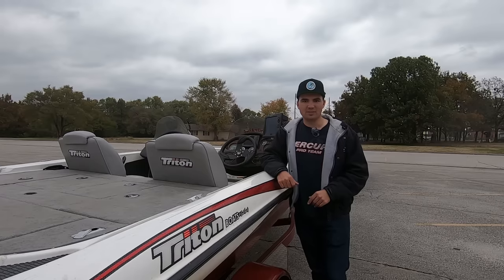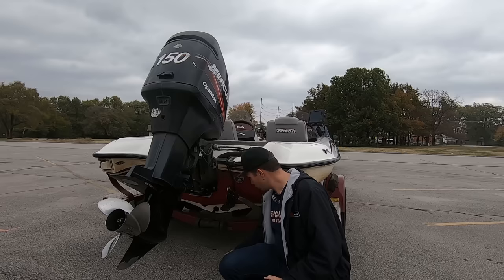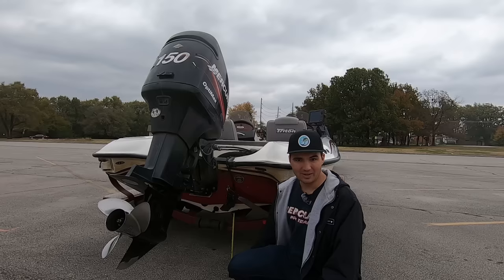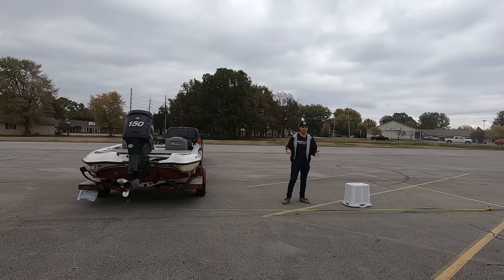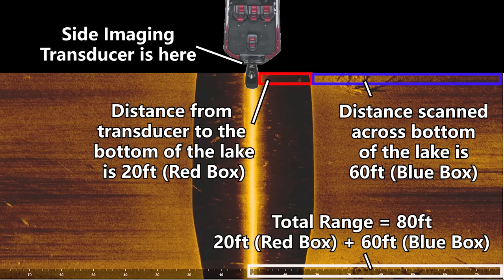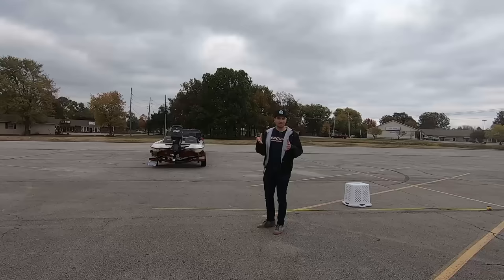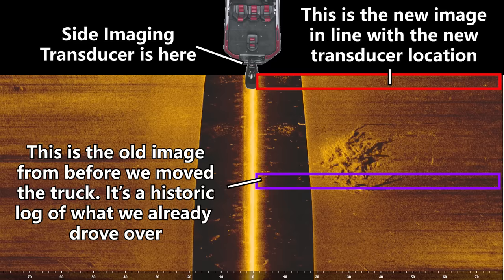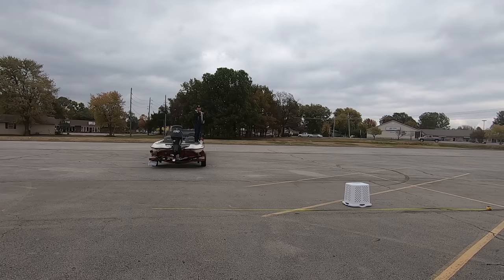Common Side Imaging Confusions Explained! | Bass Fishing Fish Finder Basics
Side imaging is one of these most misunderstood aspects of fish finders among new bass fisherman. In this video, I break down exactly how to interpret the side imaging view on your graph. I also explain how to know where objects that appear on your screen are in relation to your boat. Hope you enjoy!

-Jonny

How to Graph Offshore Structure With a Fish Finder | Bass Fishing Sonar Basics

How to Hit Offshore Structure First Cast Every Time! | Offshore Bass Fishing Tips

Complete Guide to Bass Fishing Electronics | SideScan, DownScan, and 2D Sonar Explained

Maps:
Google Earth